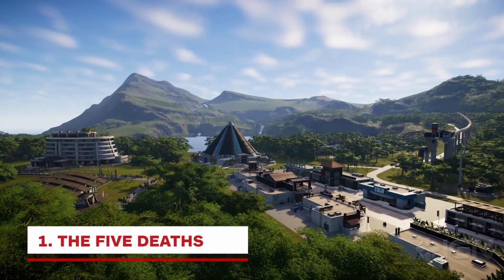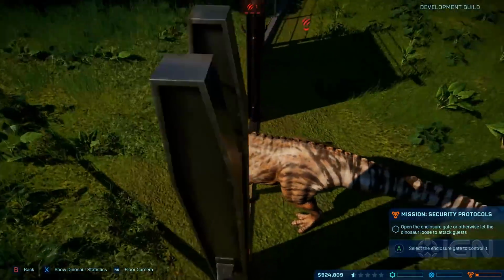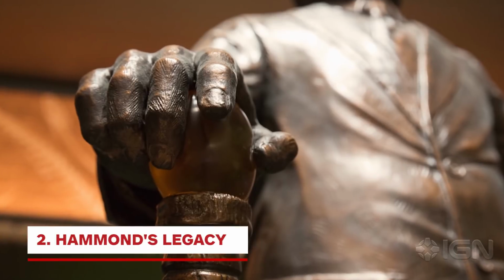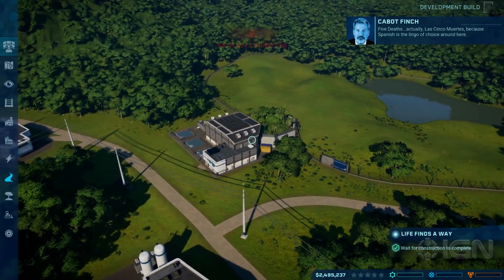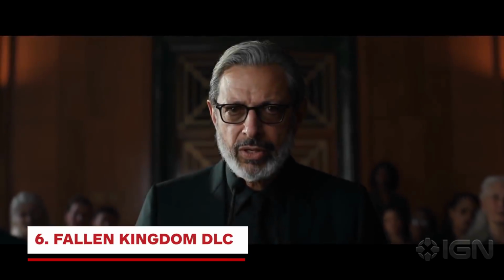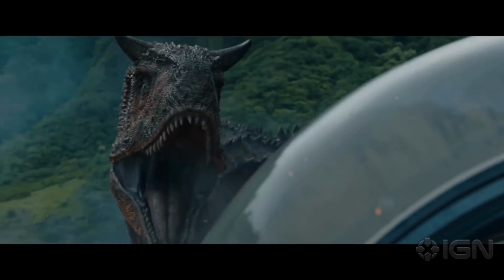7 Reasons Jurassic Park Fans Should Be Excited For Jurassic World Evolution - IGN First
From freaky featherless dinos to awesome little easter eggs, here's why Jurassic Park fans should be excited for Jurassic World Evolution.